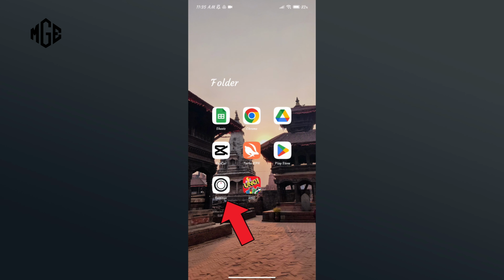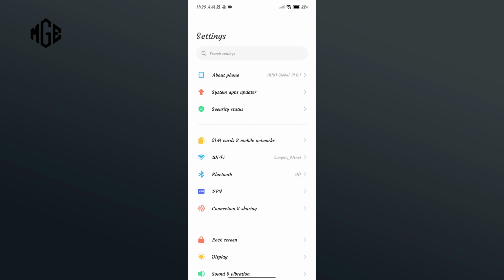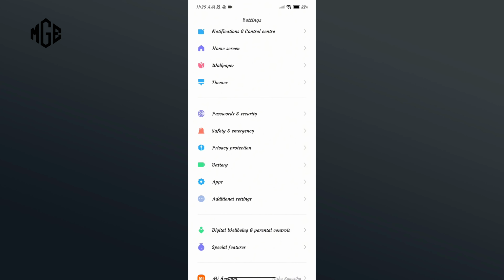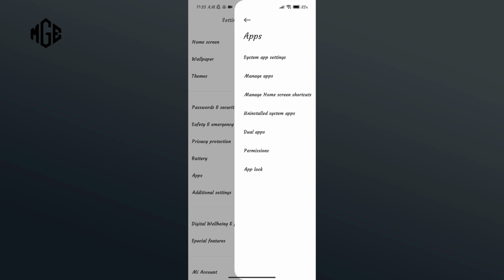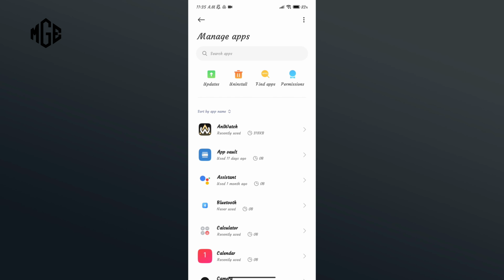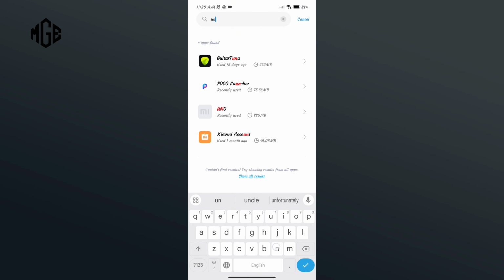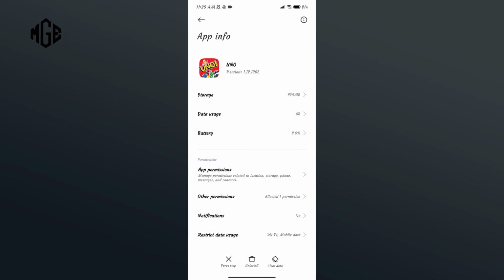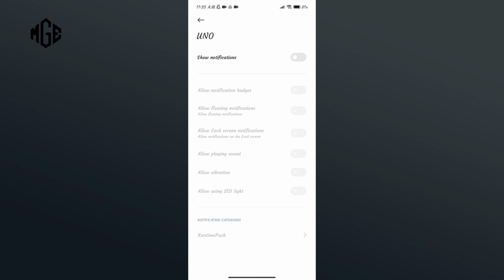How to Turn On Notification of UNO Game? 2024 (Quick & Easy)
Whether you're waiting for your turn or eager to know the outcome, this step-by-step guide will show you how to enable notifications for UNO. Watch now to discover the simple process of staying informed about game updates, invitations, and more. Master this essential skill to ensure you're always connected and engaged in the exciting world of UNO gameplay.